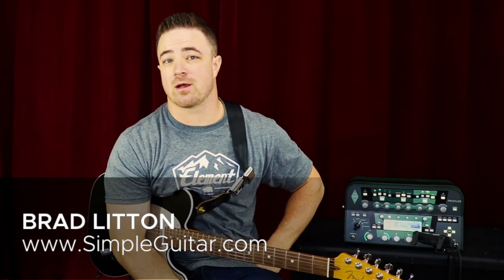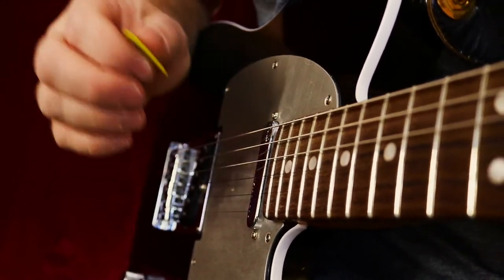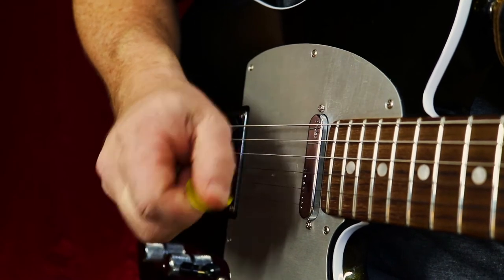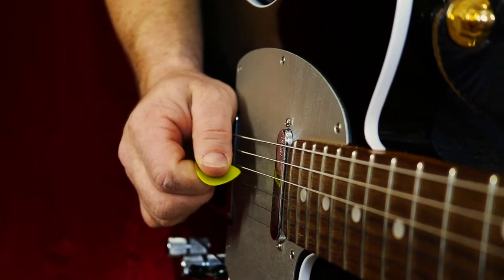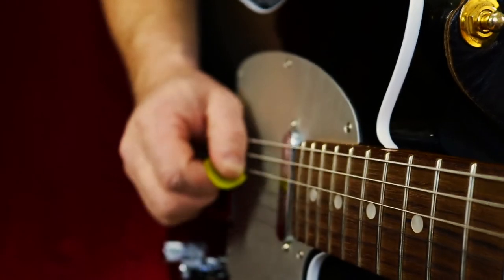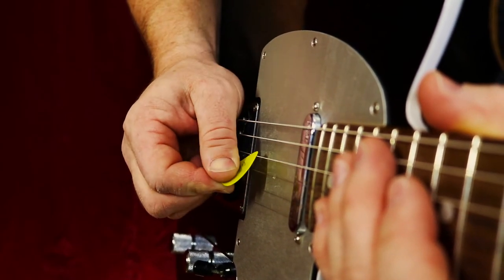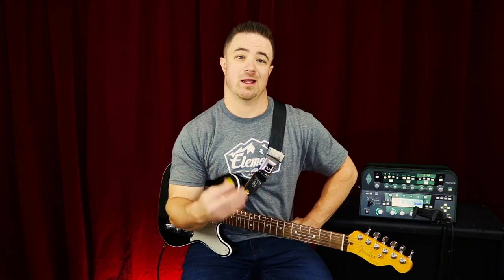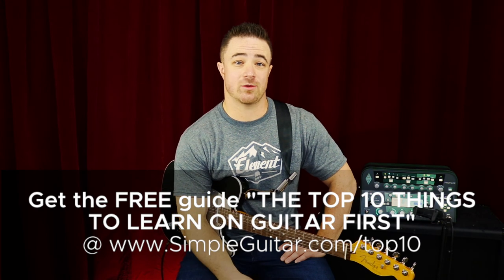How to Pick a Guitar String For Beginners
How to pick a guitar string for beginners is one thing that will make or break your guitar playing. Hey guys, Brad Litton from SimpleGuitar.com here with another Total Beginner guitar lesson for you. Today's guitar tutorial is a short one about the guitar tips and tricks on how to pick strings on a guitar. How you pick your guitar strings can affect how you learn and how fast and accurate your playing is. As usual, this guitar picking technique applies whether you play electric guitar or acoustic guitar.

Beginner guitar picking can make playing guitar so much easier for you. If you're wanting to learn how to play guitar well, then getting your guitar picking (starting with how hold your guitar pick) right will make playing music on your guitar more fun. Some guys will refer to this specific technique as pickslanting, so if you see that phrase around this is what they're talking about. Basically, you want to tilt your guitar pick a little bit so when you play your guitar string, only one edge of the pick hits the string. Then when you pick up, the other edge of the pick hits the string.

Download your FREE guide (worth $17) on the Top 10 Things to Learn on Guitar First by going